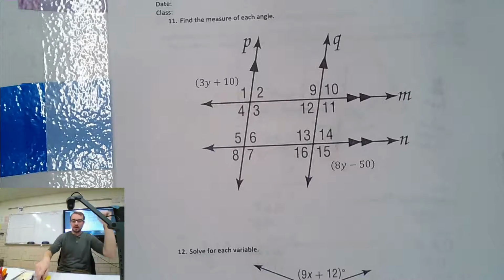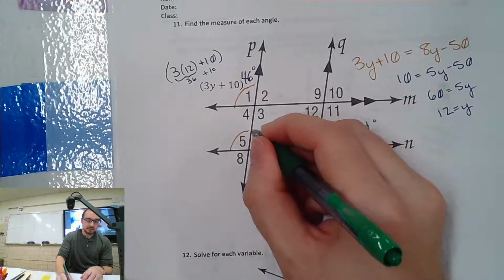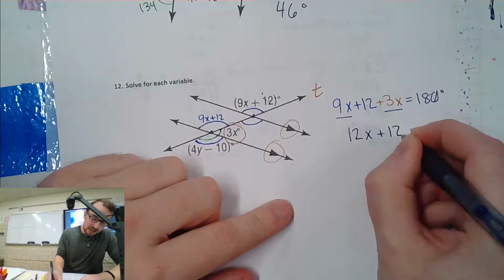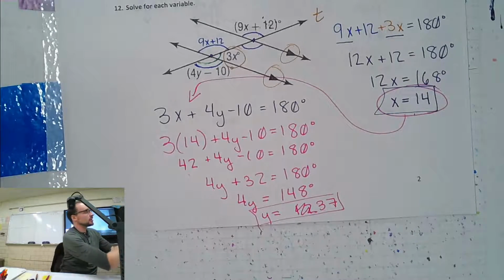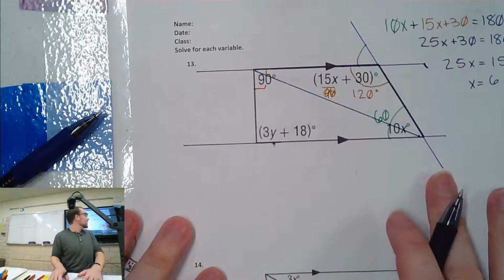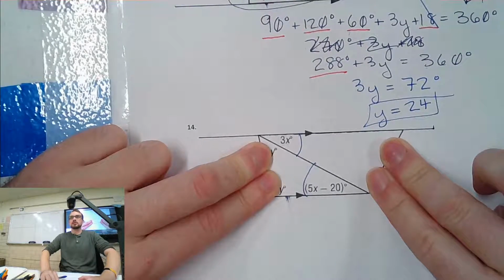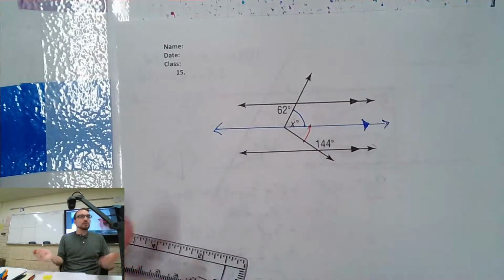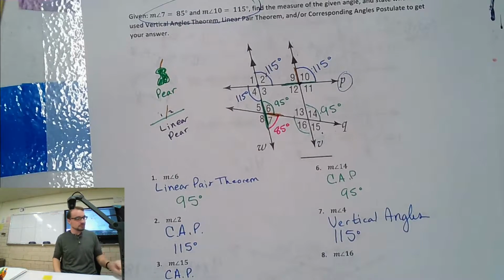Geometry P5 Quiz #4 Review 10/10/19